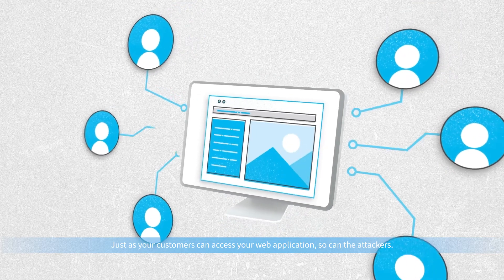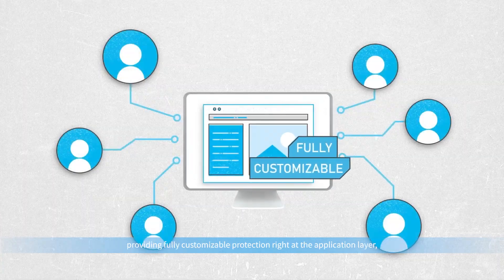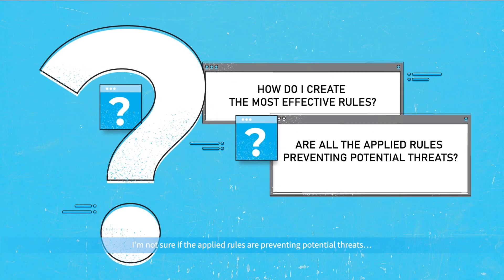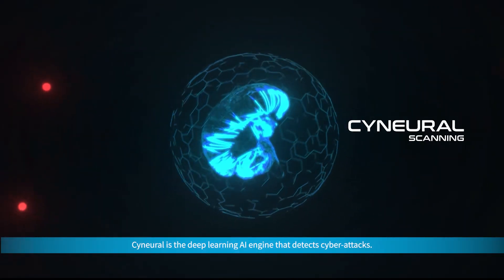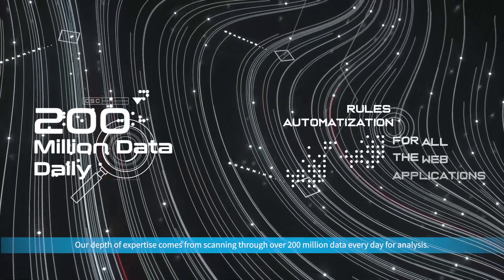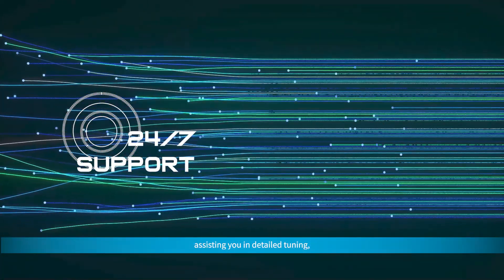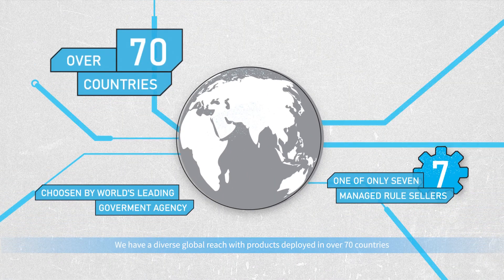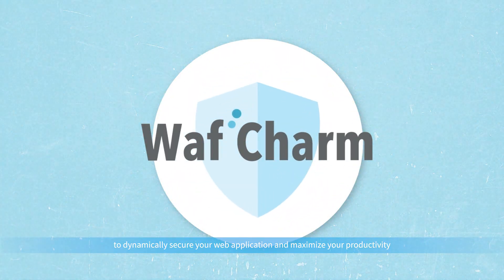WafCharm - Solution for Automated Management of AWS WAF / Azure WAF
Try WafCharm now to dynamically secure your web application and maximize your productivity all nicely packaged in a simple yet pleasant experience for you and your customer.